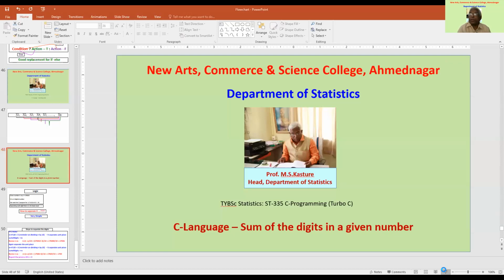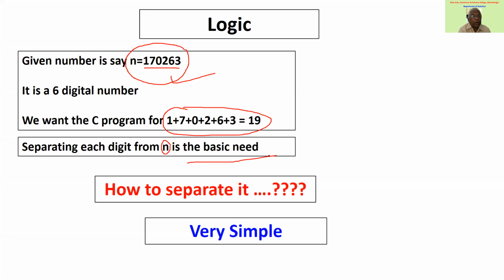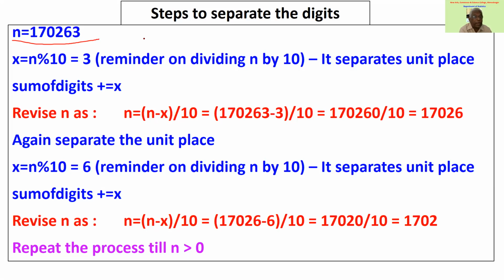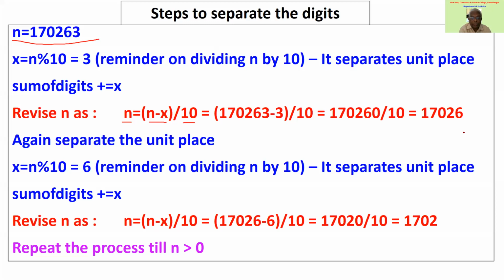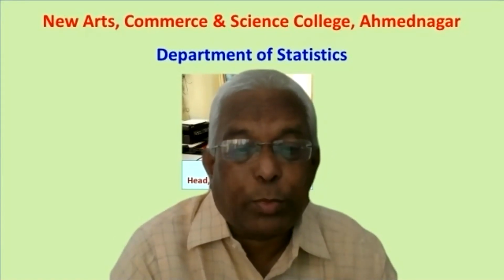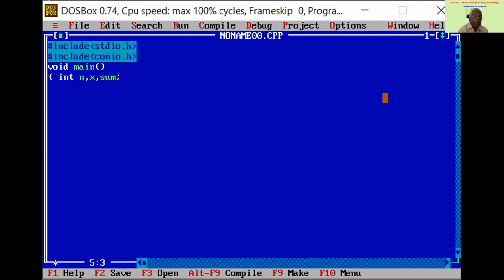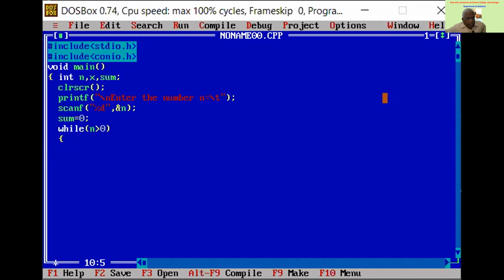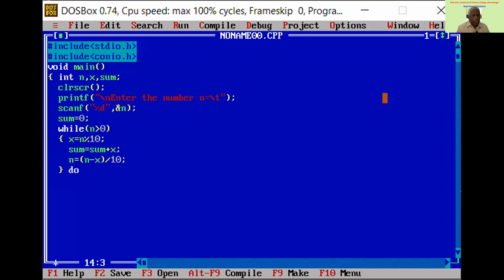C Program for Sum of digits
Interactive C Program to find sum of digits in a given number. For example 9825 is the given number then sum of the digits in a given number 9825 means to find 9+8+2+5=24. The logic is to separate units place, tens place, hundreds place,  thousands place (etc) and add them to get the desired sum. This is very good program for the beginner to gain the logic of programming